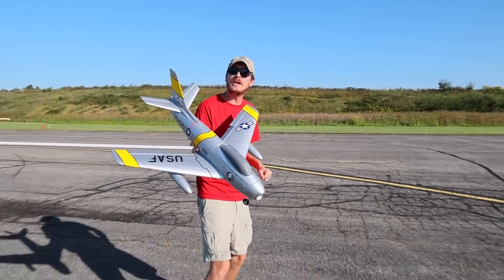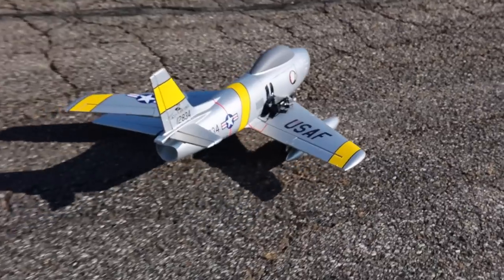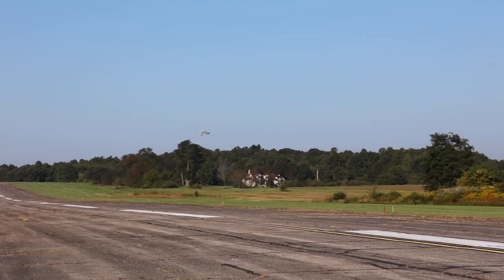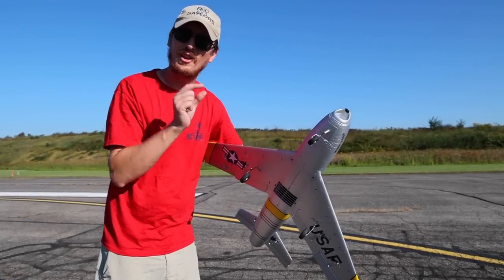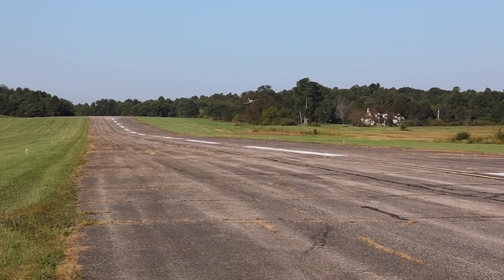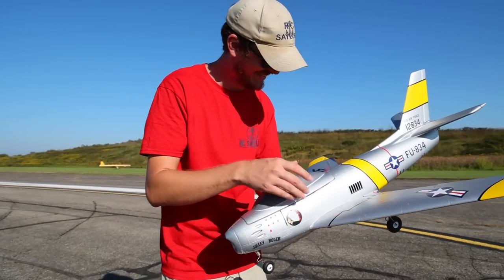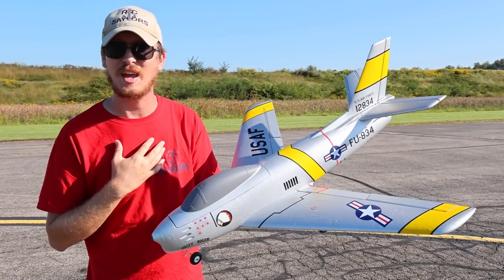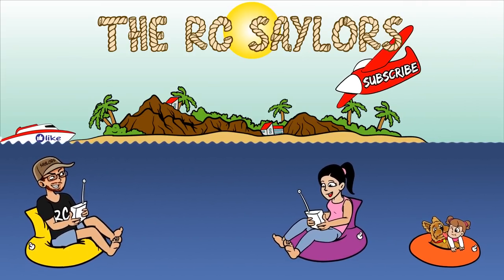How FAST is the Arrows F-86 Sabre RC EDF Jet?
How FAST is the Arrows F-86 Sabre RC EDF Jet???  The age old question, people always want to know how fast each RC is.  The F-86 Sabre RC jet is one of our favorite smaller jets, so we thought we would see if it is faster than what it looks.  Leave your speed guesses in the comments.

Support TheRcSaylors